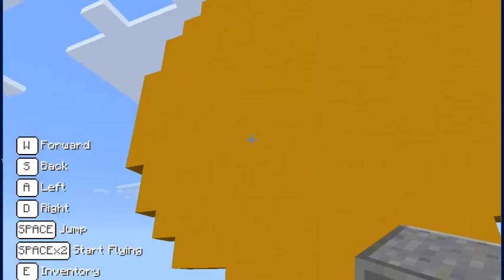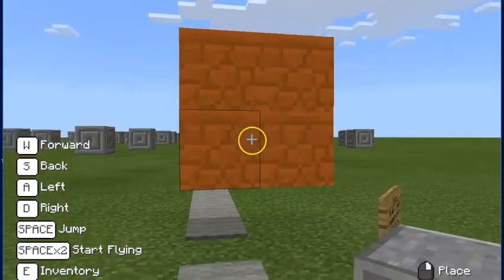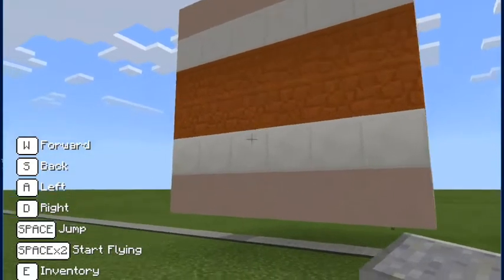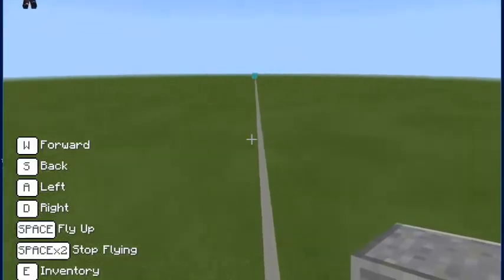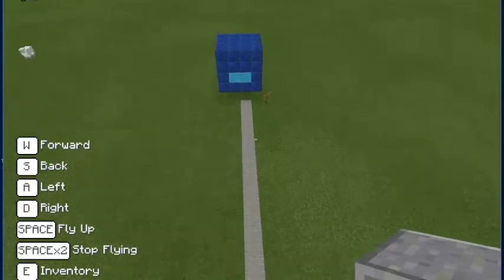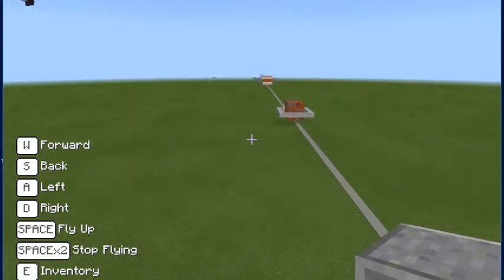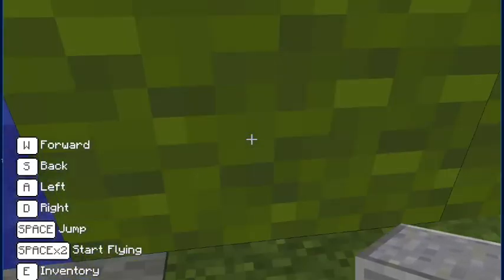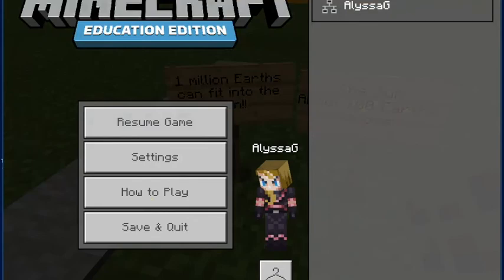Tour Our Minecraft Solar System Model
Ms. Gilbert & Ms. Meharg's students at Arthur Voaden Secondary School in St. Thomas, Ontario, created a model of the solar system using Minecraft education. Join on us on a tour!